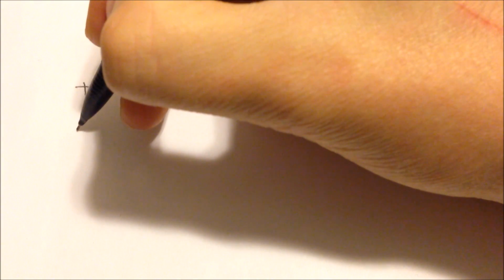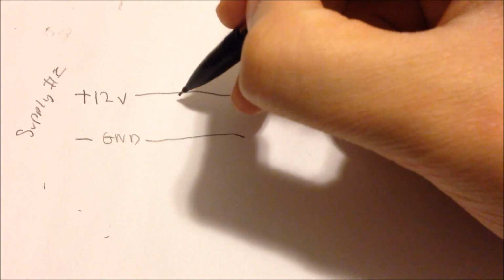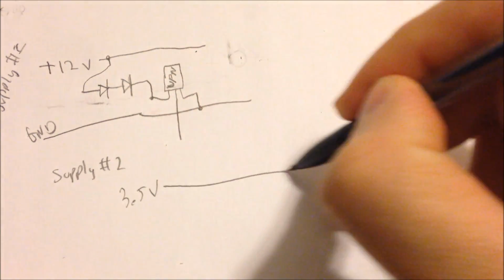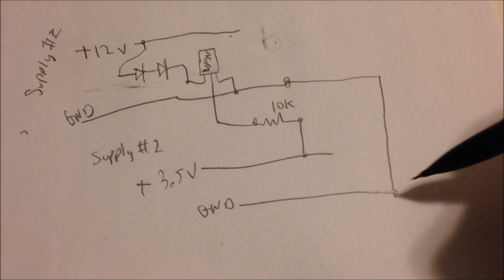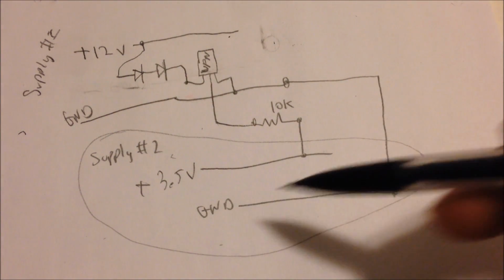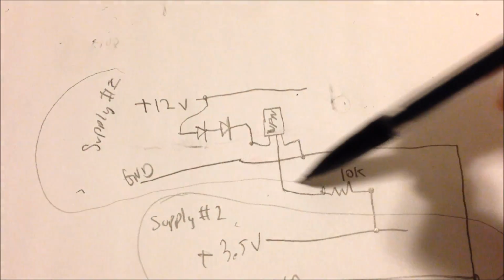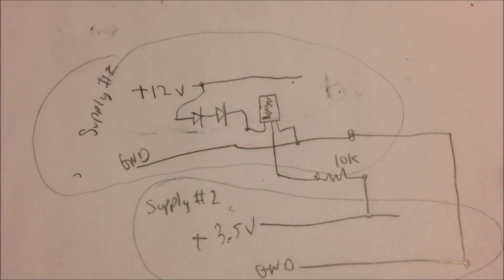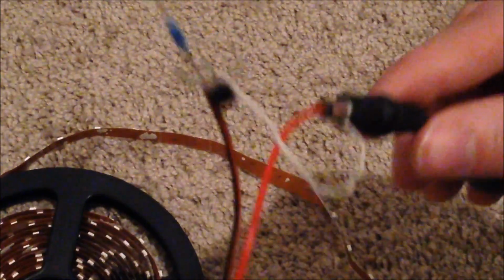Using an NPN Transistor as a Relay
One more thing one can do with an NPN transistor is use it as a relay. Basically here I'll be using a 3.5V source to control a 12V source to power a strip of LED lights.